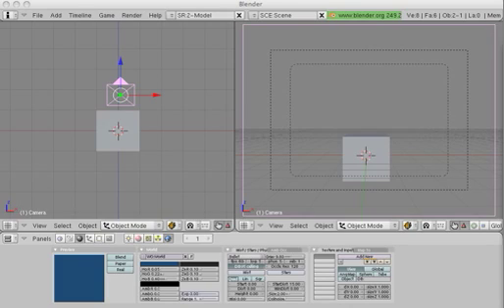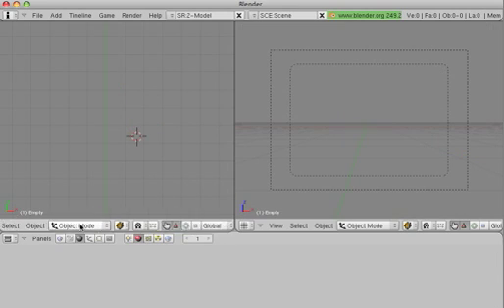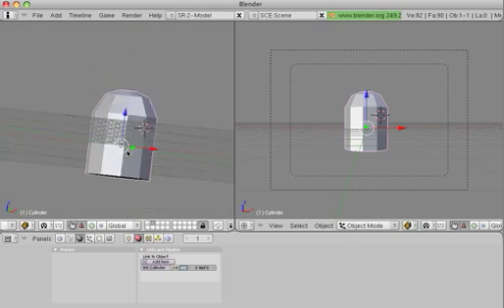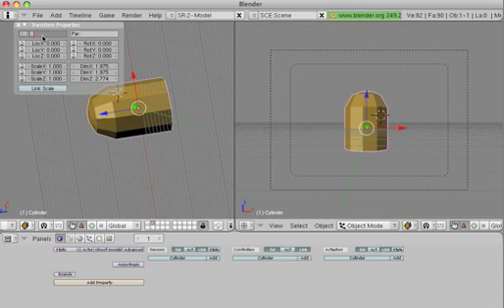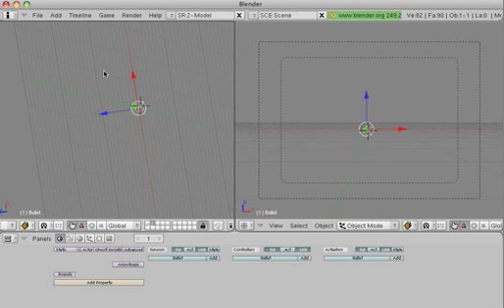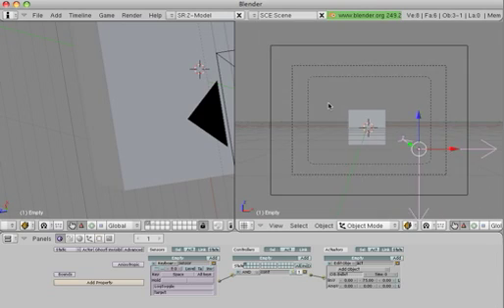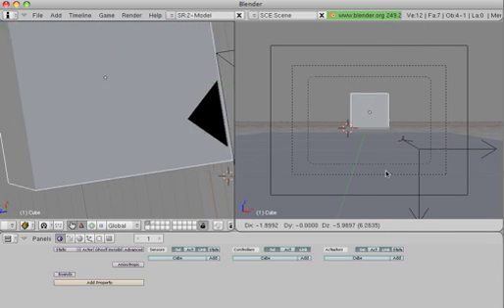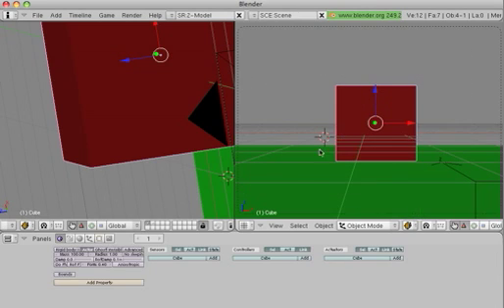Using Empties to Make a gun in Blender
Using physics to create a gun
Pros: Uses physics, can knock over objects
Cons: Collision may not be detected, gravity, fps is lowered.